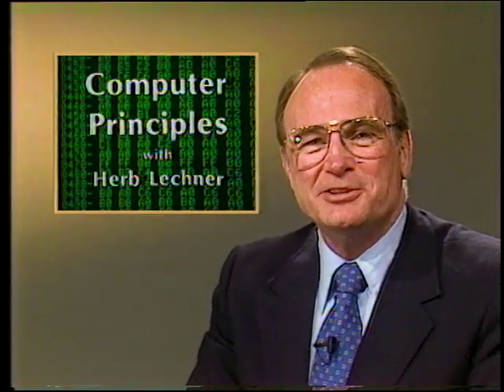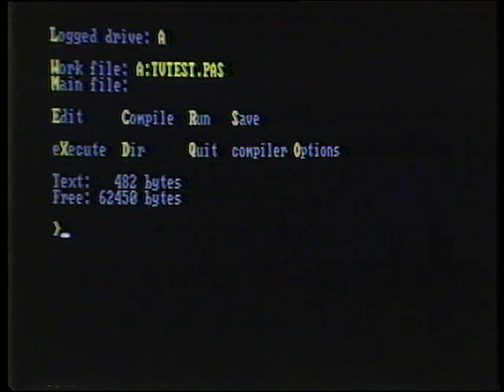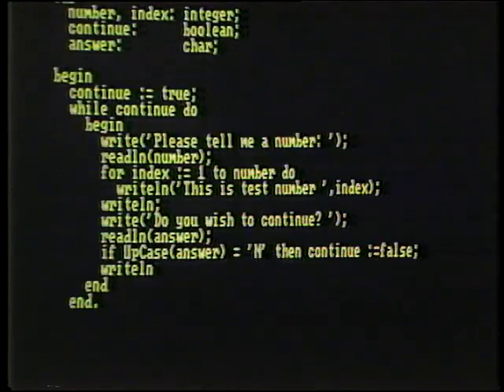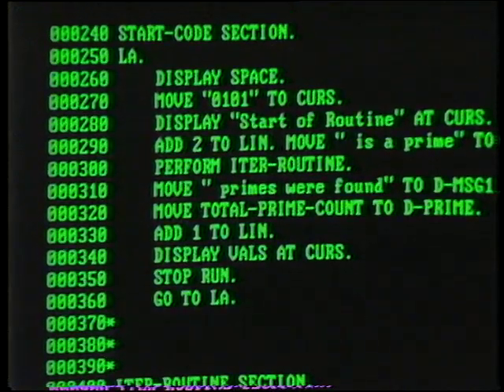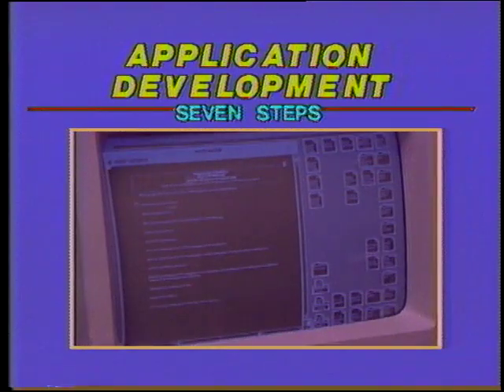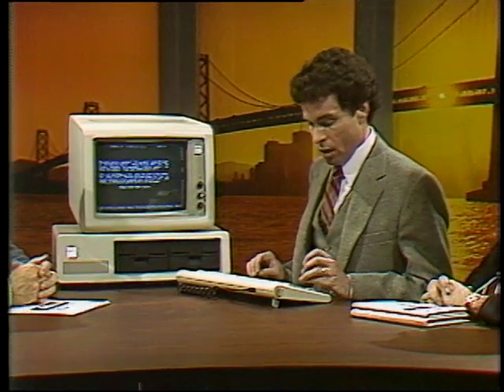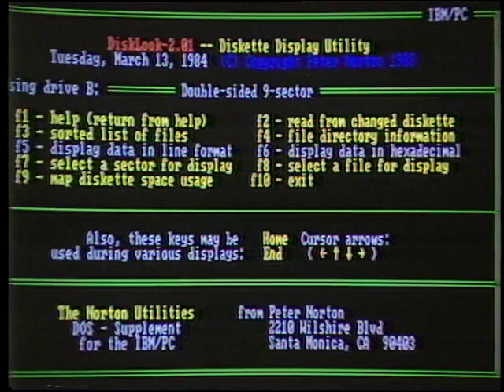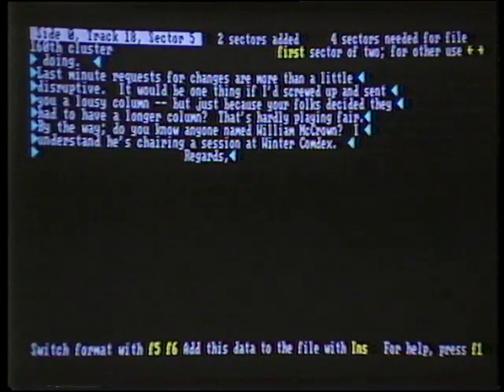Computer Chronicles - 01x20 - Software Utilities